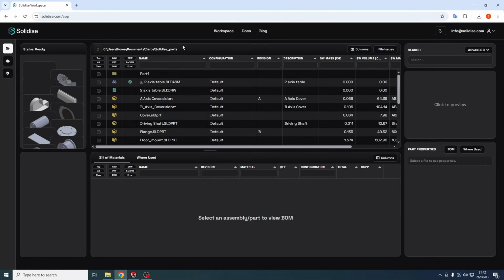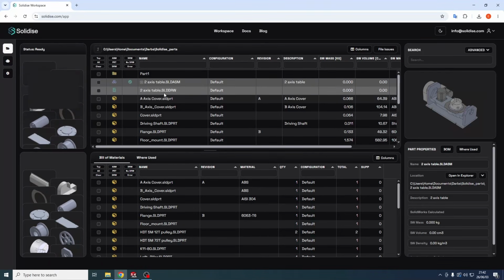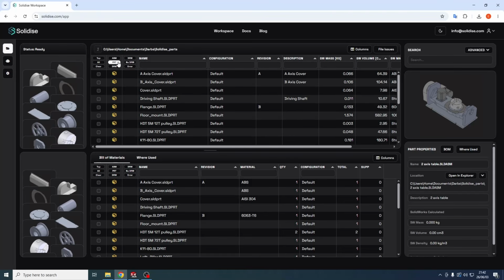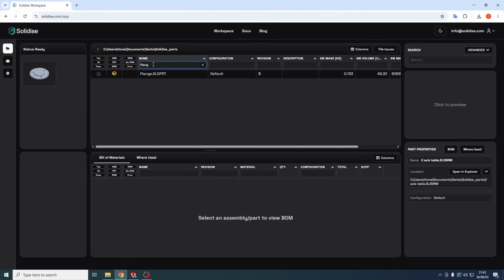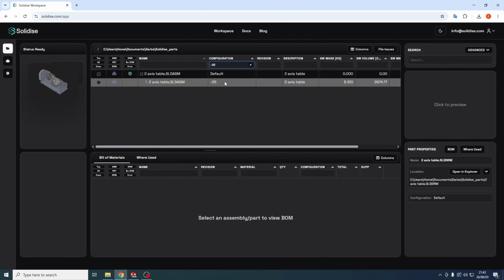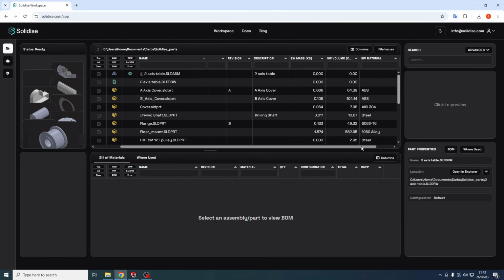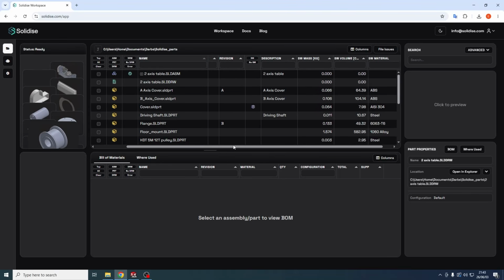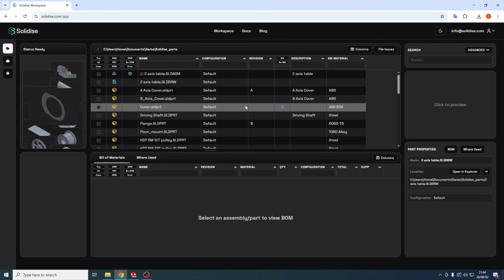SolidWorks File Explorer: Browse Assemblies in a Browser Without Opening SolidWorks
Browse SolidWorks assemblies directly from a browser with Solidise.

In this video, I show how Solidise works as a SolidWorks file explorer and SolidWorks assembly browser for indexed CAD projects. Instead of hunting through folders or opening SolidWorks just to understand what is inside an assembly, you can use the Solidise browser workspace to review project structure faster.

After the local agent indexes selected scan folders, Solidise lets you browse SolidWorks folders, use breadcrumbs, open assemblies, expand child rows, and inspect related parts, drawings, configurations, and file status from one workspace.

This workflow is useful for engineers, procurement, manufacturing, and other team members who need a SolidWorks explorer alternative for quick project review without starting a full CAD session for every small question.

From the same workspace, you can jump into related workflows such as BOM review, where-used lookup, preview, properties, and export automation.

In this video:

* Browse indexed SolidWorks folders in a browser
* Use breadcrumbs to move through project folders
* Open assemblies and expand child rows
* Review parts, drawings, and configurations
* Use Solidise as a SolidWorks assembly browser

Solidise helps teams browse SolidWorks assemblies faster and use the file explorer as the starting point for review, release, and manufacturing workflows.